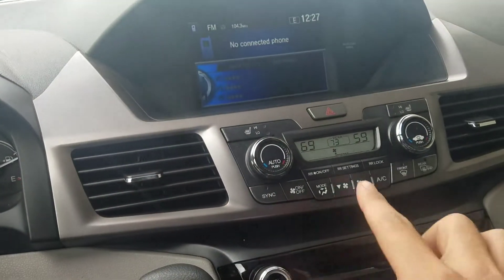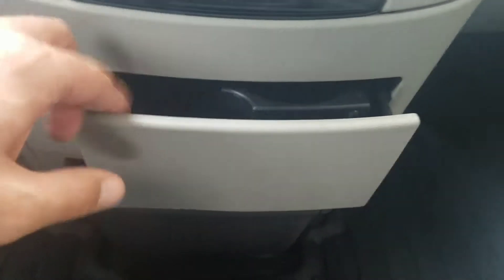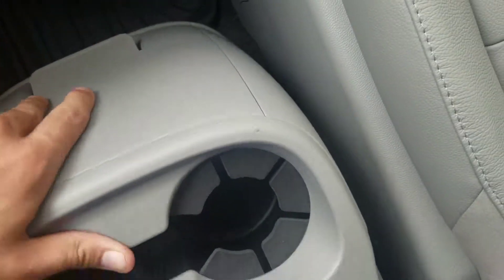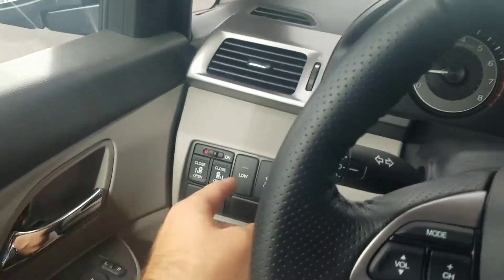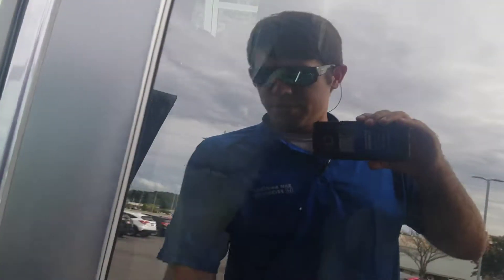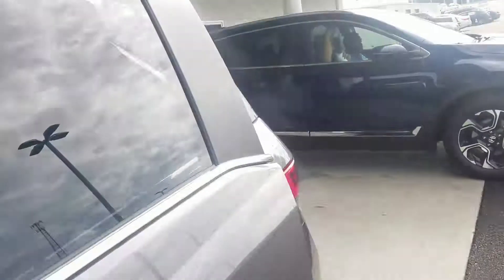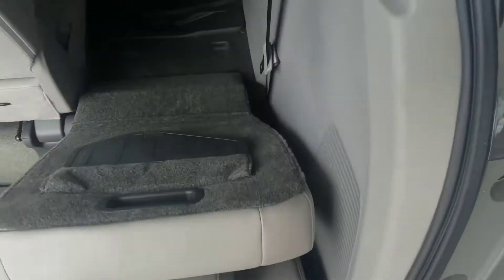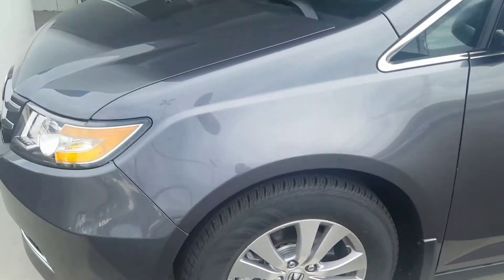2017 Honda Odyssey EXL